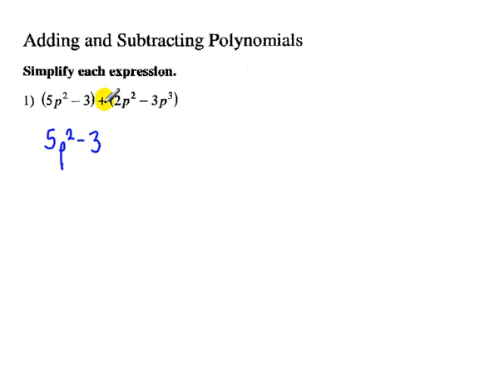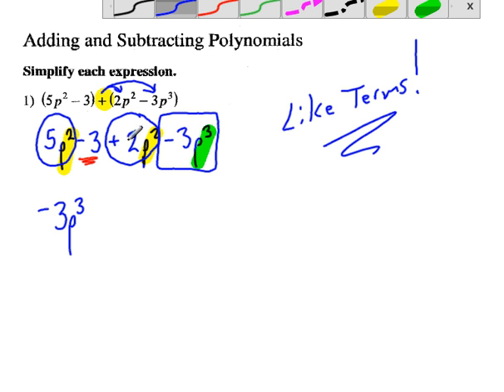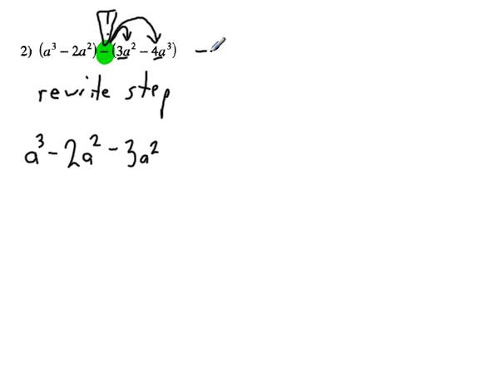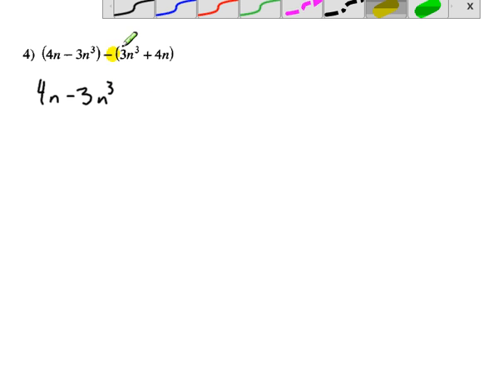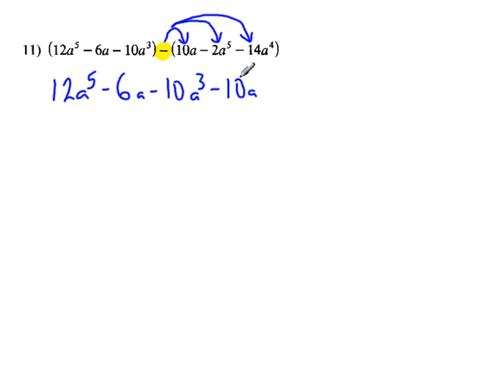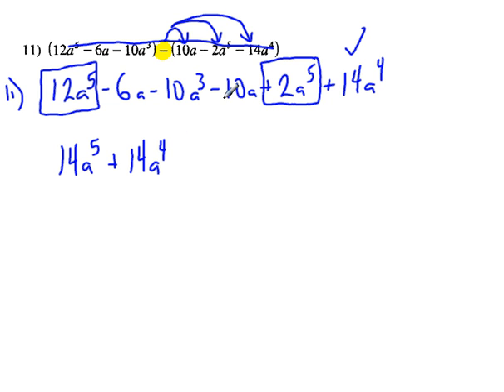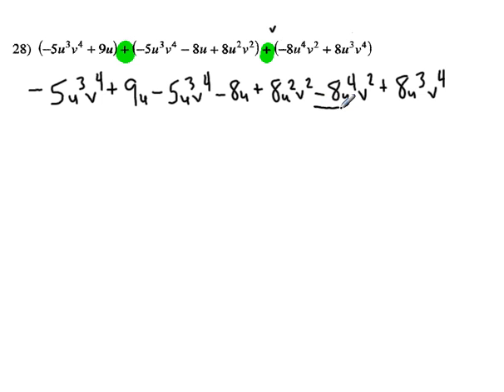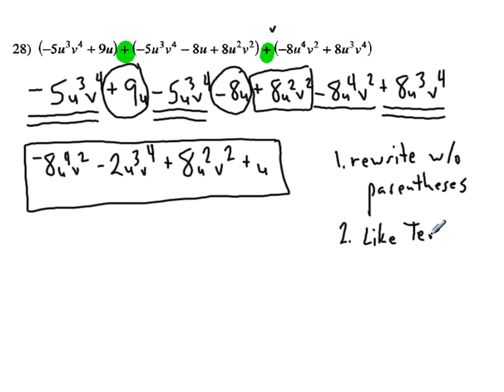Adding and Subtracting Polynomials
PLA Algebra I.  Examples and worked-out solutions from the lesson.